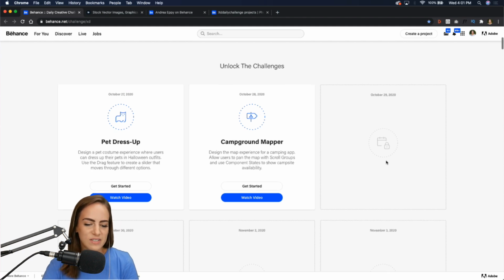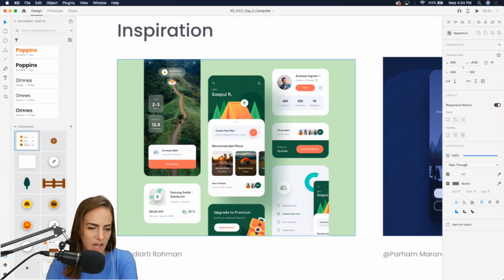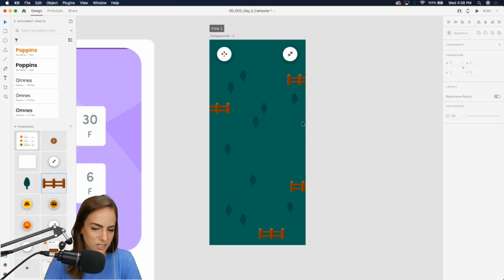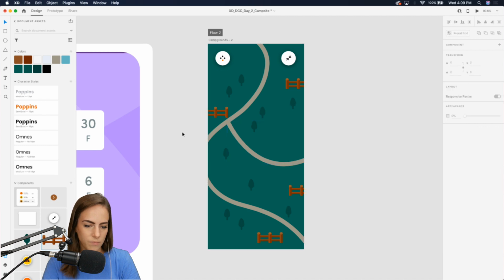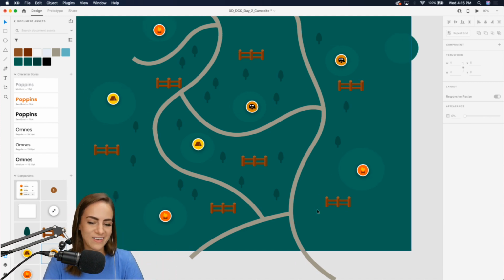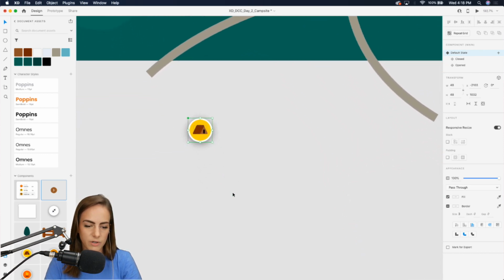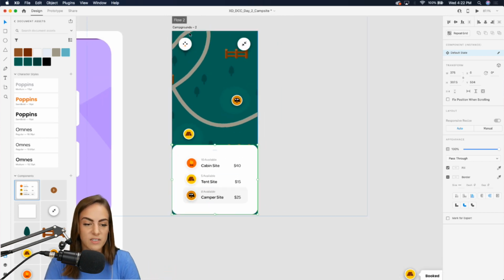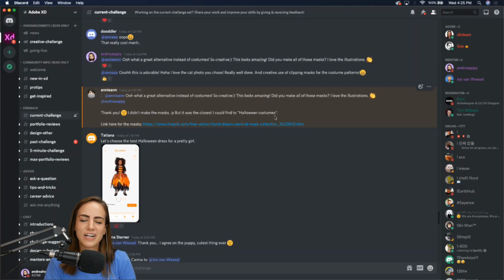XD Daily Creative Challenge - Campground Mapper | Adobe Creative Cloud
Challenge: Design the map experience for a camping app. Allow users to pan the map with Scroll Groups and use Component States to show campsite availability.